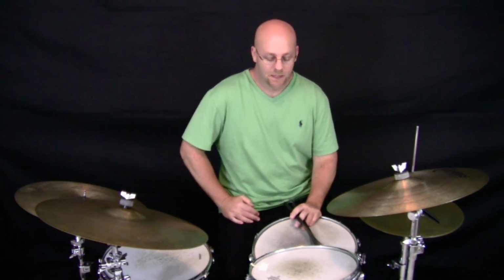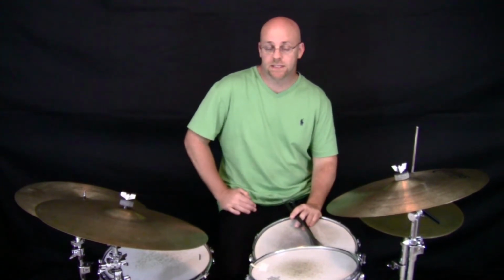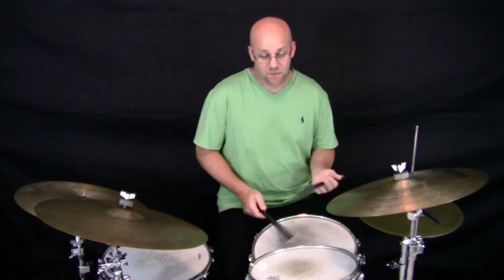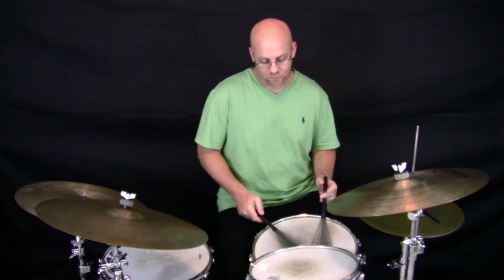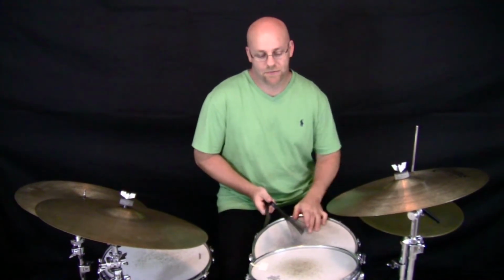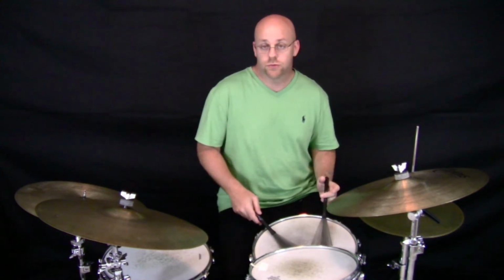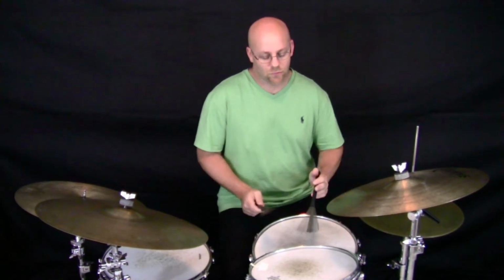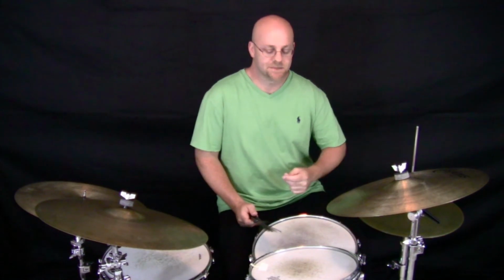Greg Hutchinson Brush Lick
Week 22 of a series I'm calling  "52 Licks." 1 new jazz phrase per week for 2013.

I remember 1st hearing this phrase and I pulled into a parking lot to figure it out on my steering wheel. So tasty, and hip. It's a triplet phrase that - when phrased properly - is a "go to" phrase with the brushes. Hope you guys enjoy it as much as i do.

It's off a Ray Brown trio record called "Live at Sculler's."  Hutch plays it on Bye Bye Blackbird during the intro when he trades 2's with Ray. Check it out!

Justin